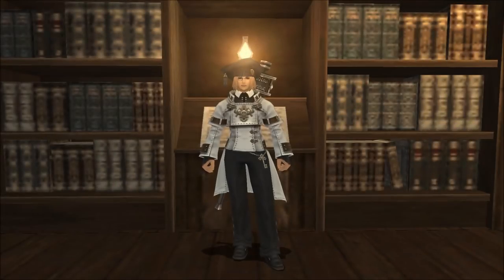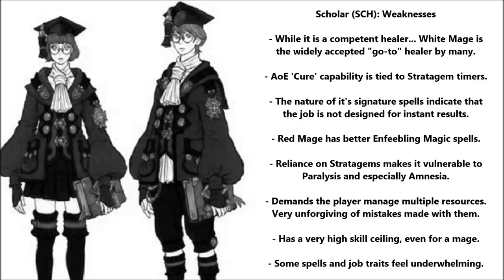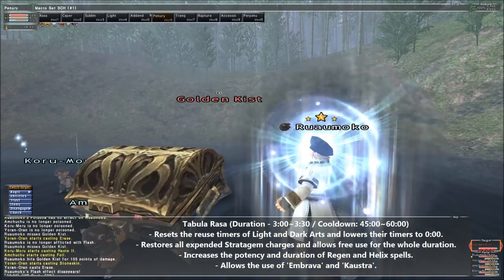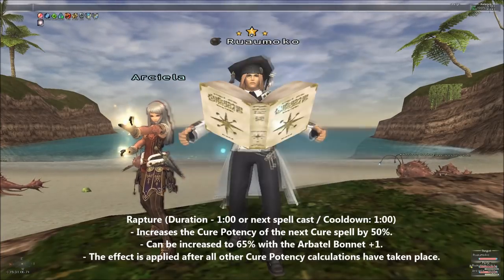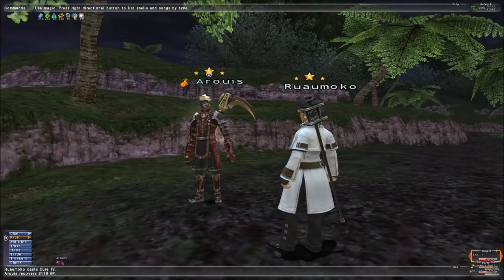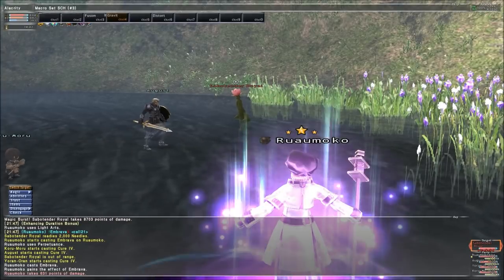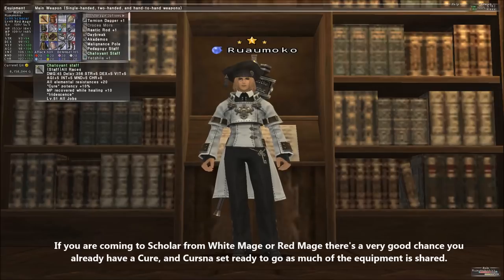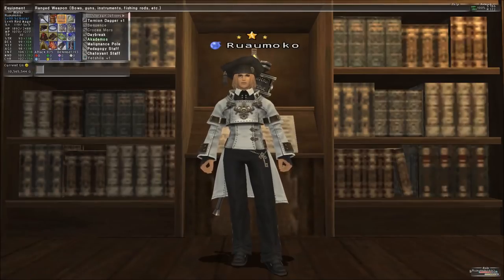Final Fantasy XI: Scholar Guide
I'm really sorry about this taking so long to do, RL/work has kept me very busy as summer approaches. I'm also sitting an important exam in a month's time so I've been preparing all that entails for that.

Scholar's been around for a while but has somehow found itself pigeon-holed into one role, despite the very nature of the job indicating a dualistic nature. I'm aiming to detail what this job can really do and hopefully get people interested in it, and others more willing to take it along for content rather than stay with the standard.

Timestamps
1:16 - Strengths and Weaknesses
6:33 - Merit Allocation
7:27 - Grimoire and Stratagems Explained
9:38 - Job Abilities and Stratagems
20:55 - Regen Explained
22:04 - Embrava Explained
23:28 - Helixes Explained
25:51 - Kaustra Explained
26:58 - Storm Spells Explained
28:37 - Aurorastorm II (If you're new do not skip this!)
29:06 - Healing on Scholar
29:37 - Healing on Scholar (Cure Set)
30:34 - Klimaform Explained
31:35 - Nuking on Scholar
32:18 - Nuking on Scholar (Elemental Magic Set)
33:06 - Misc. Spells
34:08 - Stratagem Management (Pre-Battle)
35:23 - Stratagem Management (Mid-Battle)